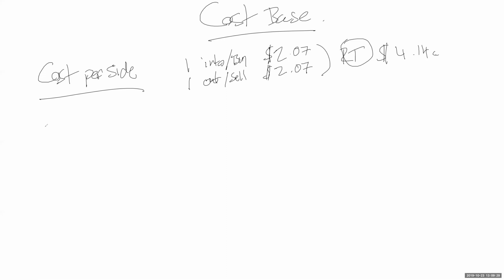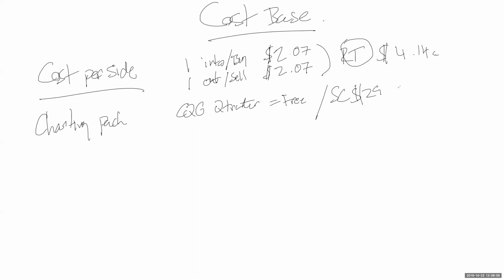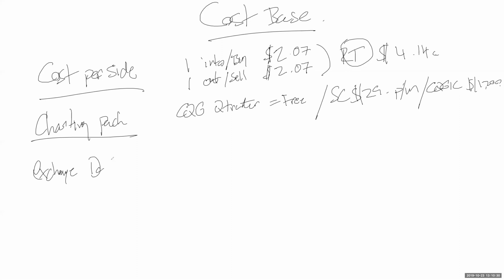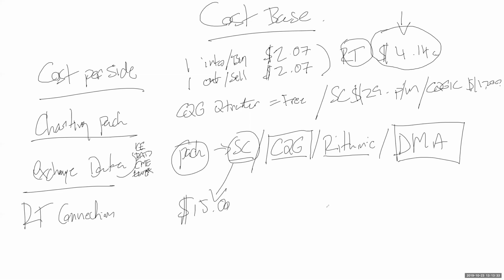TRADER COSTS BREAKDOWN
Pro Level training.